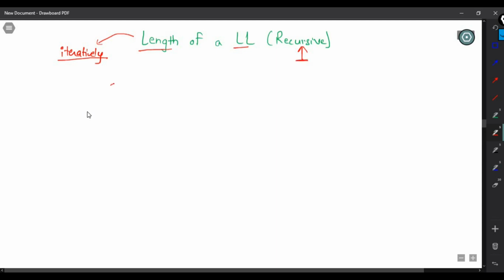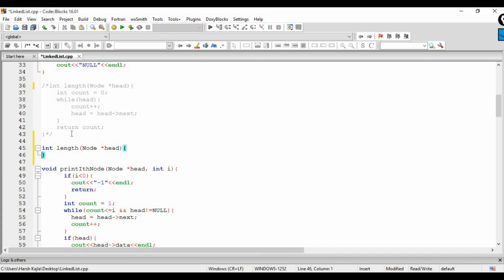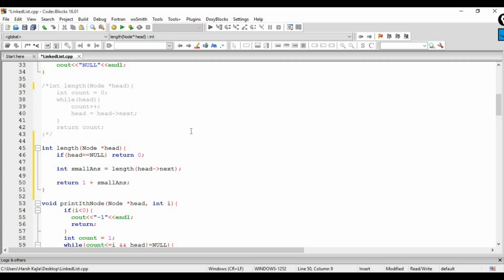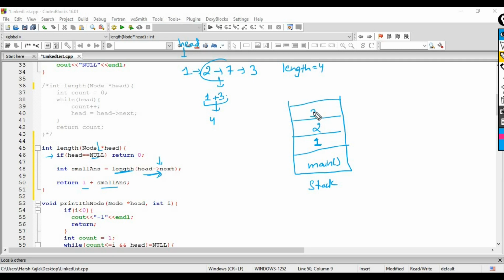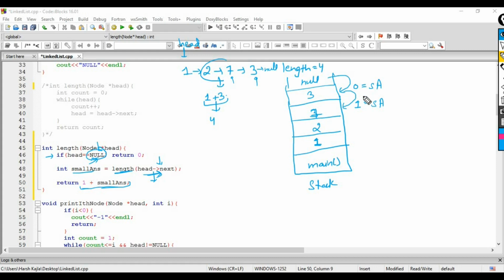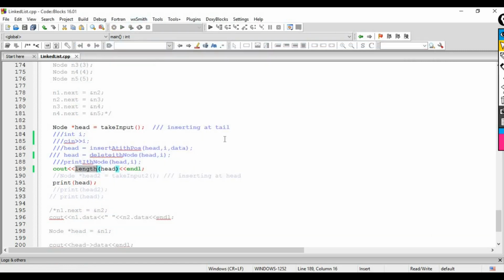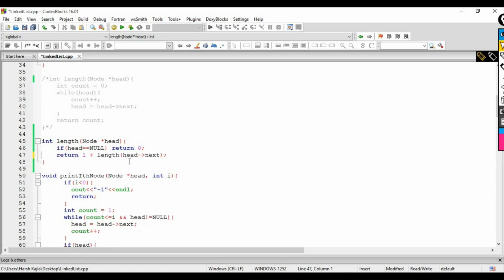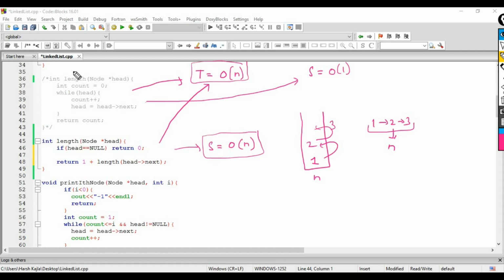1 length recursive